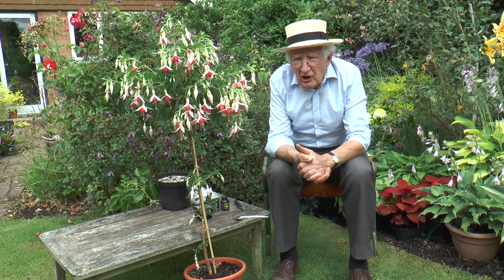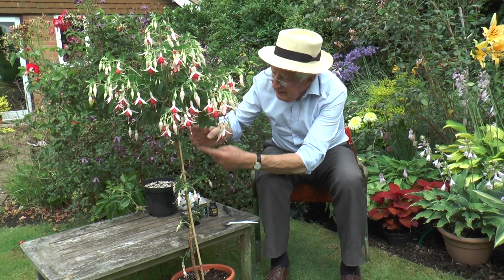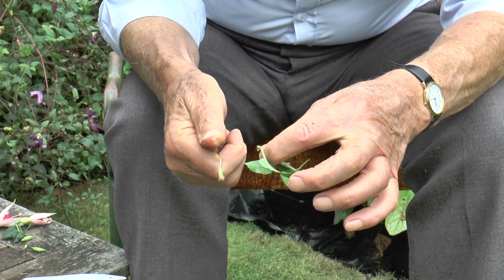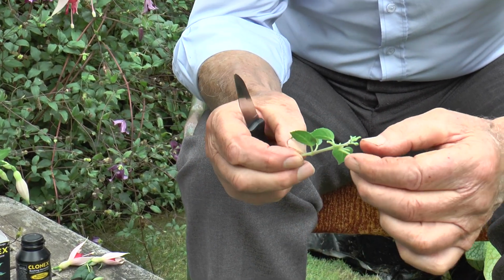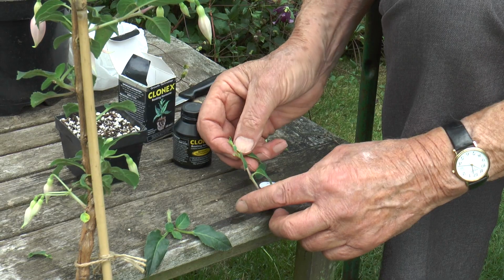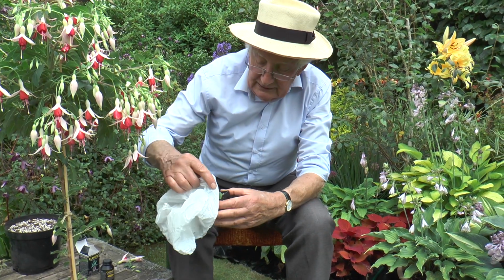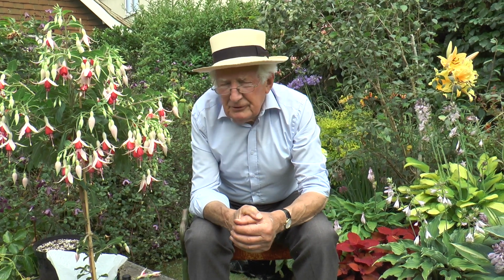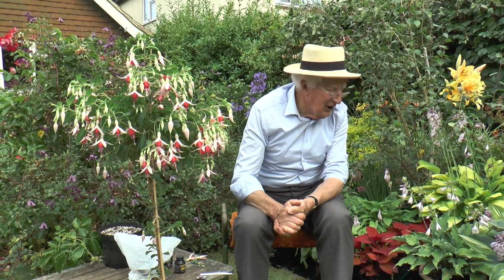How to Take Fuchsia Cuttings | Garden Ideas | Peter Seabrook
About Peter:

Peter Seabrook MBE., VMH., AH(RHS), M.oH.(RHS) started working at weekends on a local market garden before starting secondary school. He grew sweet peas in his back garden to sell to the local florist and raised enough money to fly to Holland and visit nurseries there aged sixteen.

Peter was employed on seed trial grounds for two years before studying horticulture at Writtle College gaining the College Diploma in 1956. During college vacations experience was gained working in top fruit orchards, bedding plant and tomato nurseries, before doing two year national service were the army paid for lessons in floristry!

Returning to Cramphorn the seed and garden retail company, he worked in all areas of nursery production, mail order and shows becoming nursery director. Then after four years on the road for Bord na Mona, travelling in the South East of England and the Channel Isles as their technical representative, he became a consultant to leading wholesale nursery companies, a director of two separate garden centre companies and gave advice to many independent horticultural businesses.

His broadcasting appearances started with the BBC Radio Home Service in 1965 including In Your Garden and Gardeners' Question Time, then on to BBC Television from 1975 presenting such programmes as Gardeners' World, Pebble Mill at One, Chelsea Flower Show and in America over twenty years broadcasting coast to coast with PBS programme The Victory Garden out of Boston, USA.

Two of his books Complete Vegetable Gardener and Shrubs for Your Garden, the latter set to music and premiered in Sydney Opera House, have been published in more than ten languages.